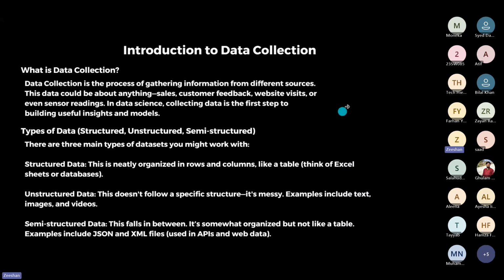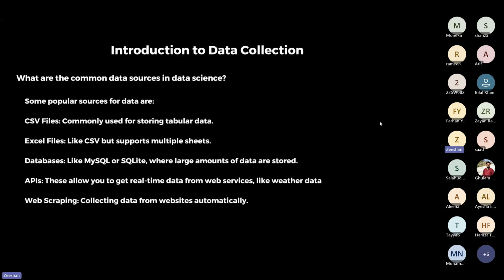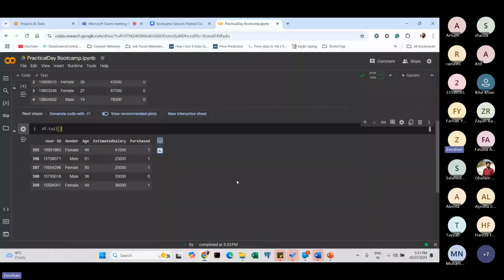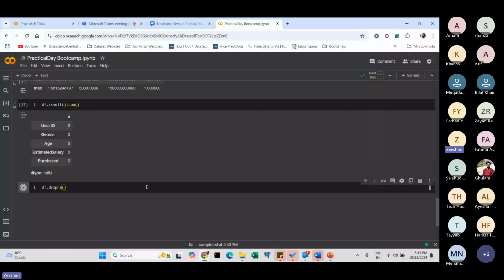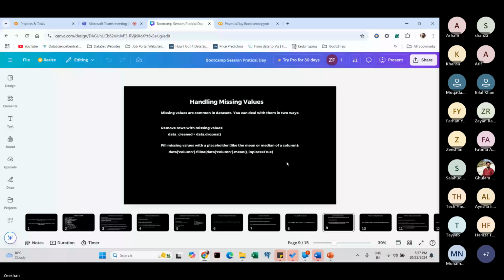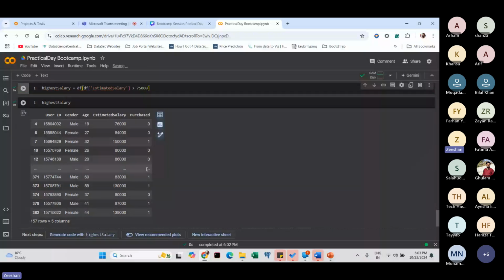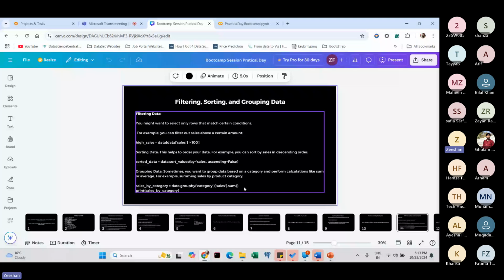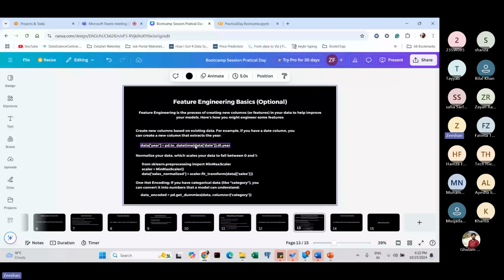Data Science Class 3